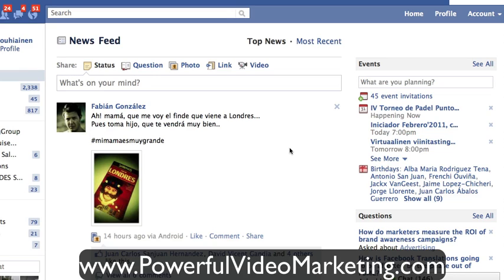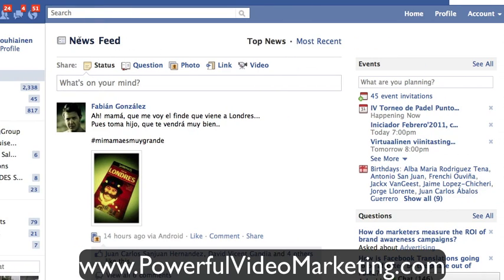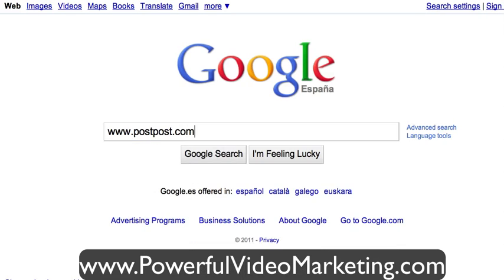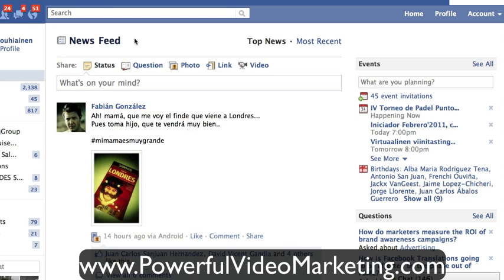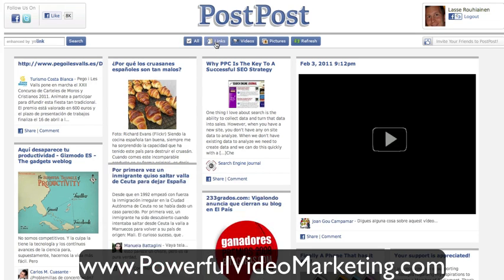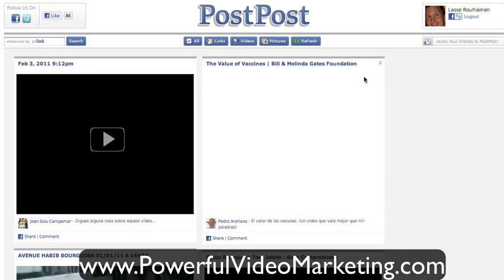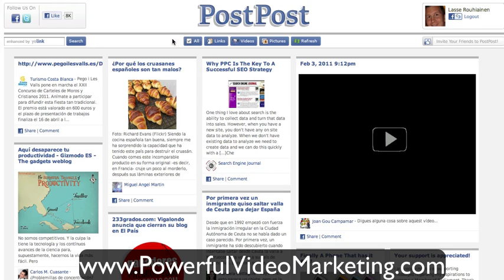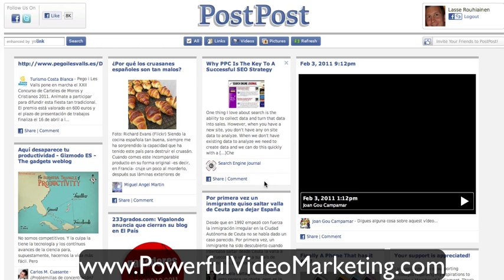New Facebook Tool - How to Search Content On Facebook Using PostPost.Com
Learn how you can view content on Facebook using the third party tool called PostPost.com. This is very useful tool in order to see different videos and pictures your friends post on Facebook without using Newsfeed on Facebook